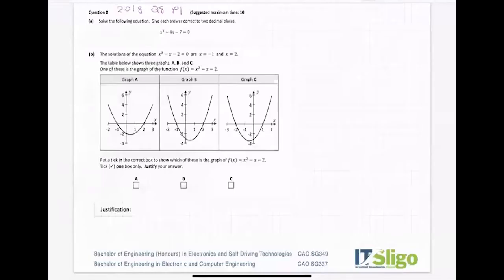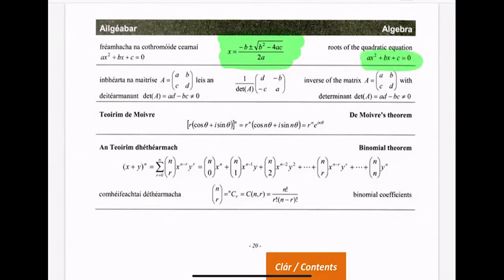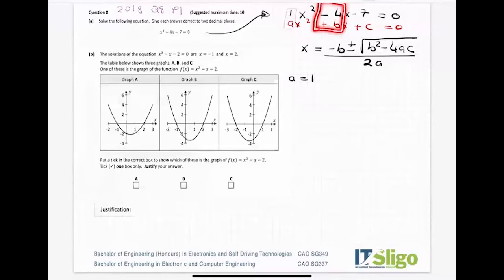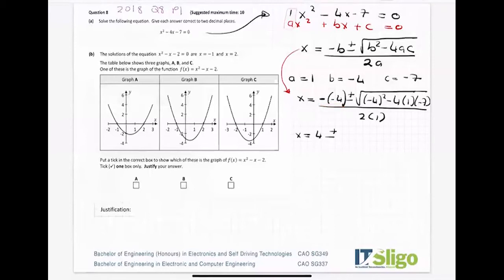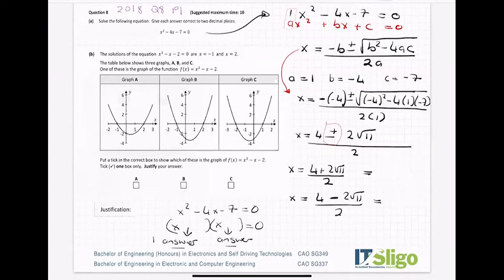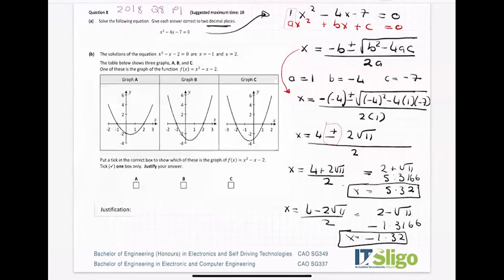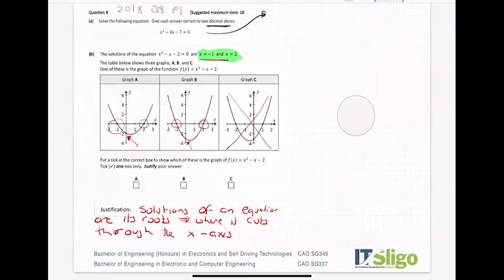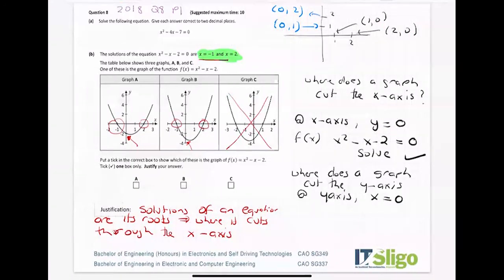Junior Cert Higher Level 2018 Q8 Paper 1 Functions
CAO SG337
BEng. in Electronic & Computer Engineering at IT Sligo

CAO SG349
BEng. (Honours) in Electronics and Self Driving Technologies.